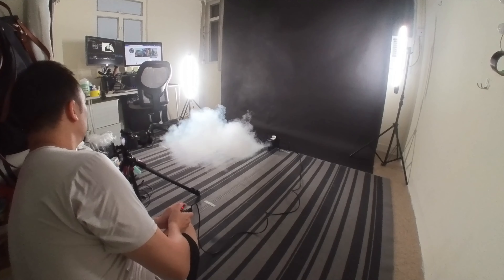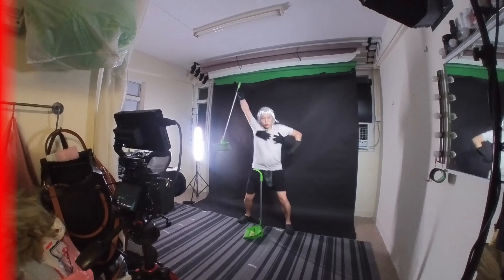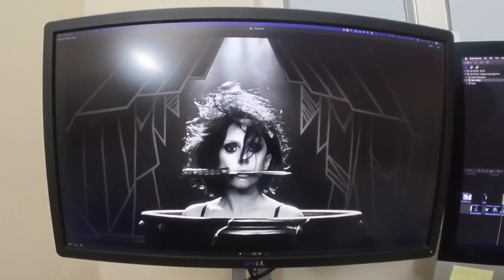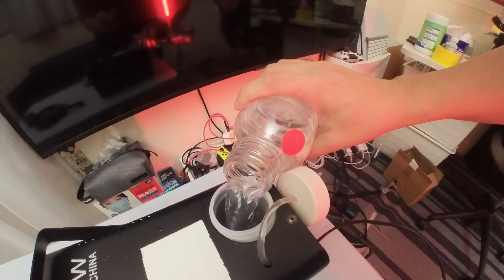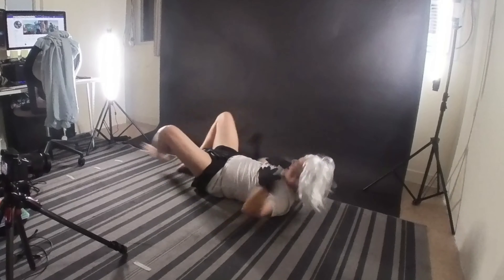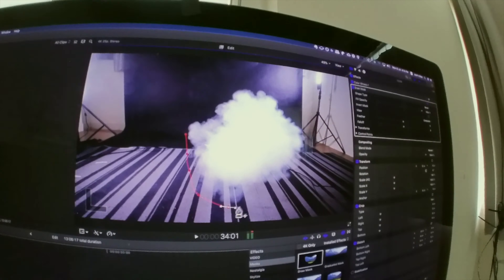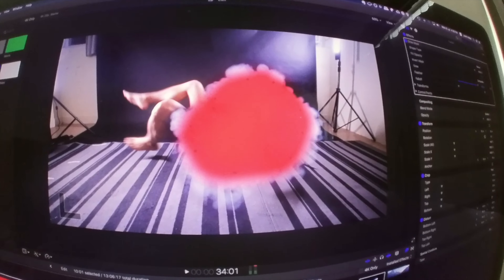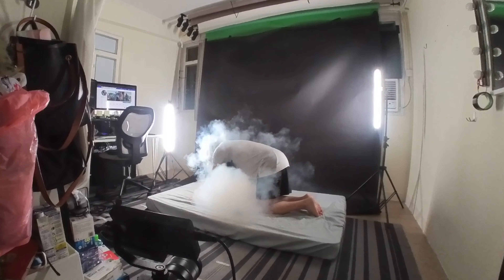GO VID 10 - Applause - A Lady Gaga Coronavirus Parody + Making Of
COVID-19 Stuck indoors? It’s a great time to get those chores, that you’ve been procrastinating about for so long, done!

= CONTENTS =
0:00 Intro
0:05 Applause - The COVID-19 Parody MV
0:30 GO VID 10 Begins - Making a Smoke Explosion
1:47 Filming the other scenes
2:12 10 Mini MVs done. Halfway There!
2:45 Outro

Wow, I’ve completed 10 of these mini MVs already. My epic Lady Gaga Coronavirus Mega mashup is now halfway done.

= CREDITS =

- CAST -
JOOOSH - As Lady Gaga

ZAMIRA - Main Vocals
STUDIO B PRODUCTIONS - Vocal tuning and audio mastering

- THANKS -
TINA, KAREN and ZAMIRA. Special thanks for helping with lyric suggestions.
EMILY - Special thanks for general production and support. Thanks for helping make these videos happen.

=  LYRICS =
I'm doing all these chores
These chores, these chores
Coz I'm stuck indoors, doors
Obeying the laws, laws

Oh how much I wish that I that I could be free
My life's on pause
On pause on pause